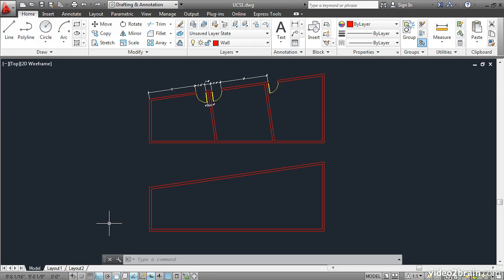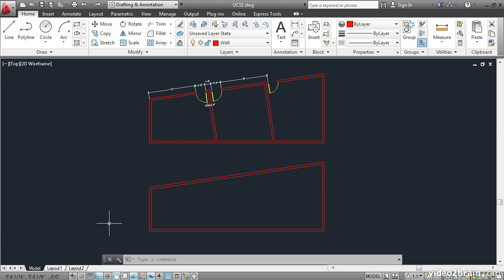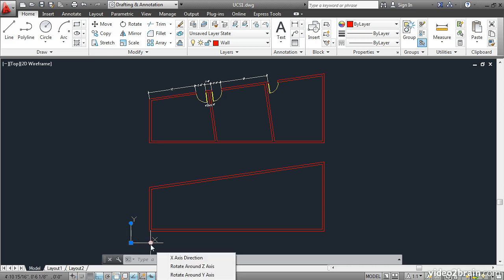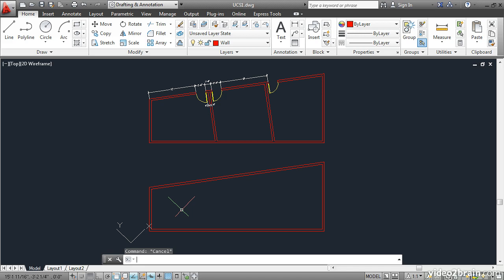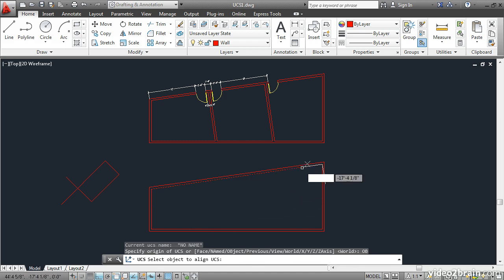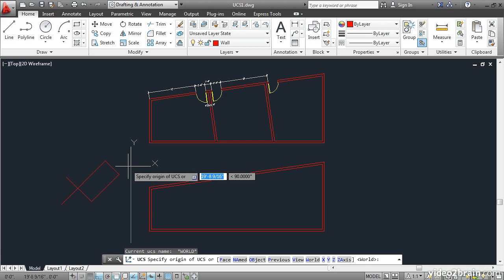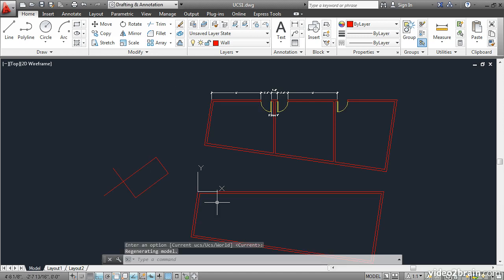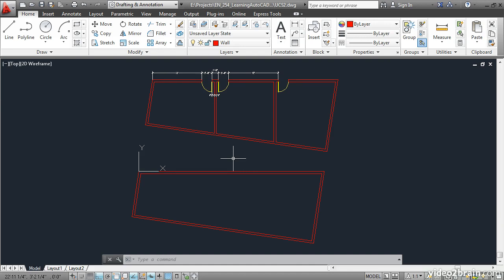04:04 Working With Coordinate System In AutoCAD 2013 || AutoCAD Complete Tutorial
This Video is about : Working With Coordinate System In AutoCAD 2013

If you are interested to learn AutoCAD completely, then simply visit our following websites.

* Thanx for watching video
* Stay up to date to get benefit from tutorials of civil engineering softwares and to get entertained from entertainment package

I am recommending you this application that you may be interested and can enjoy the many videos and learn from civil engineering software's tutorials. Here you can easily access videos.